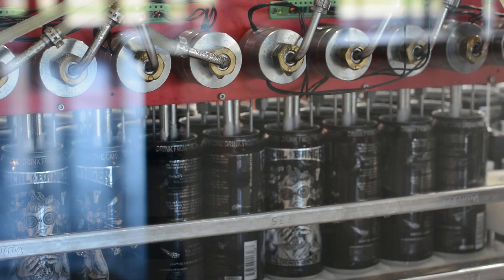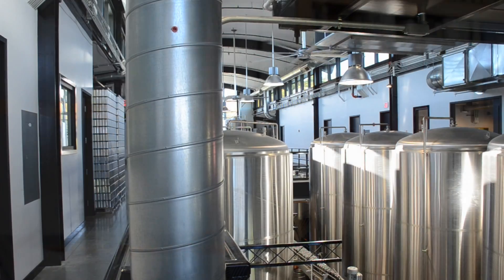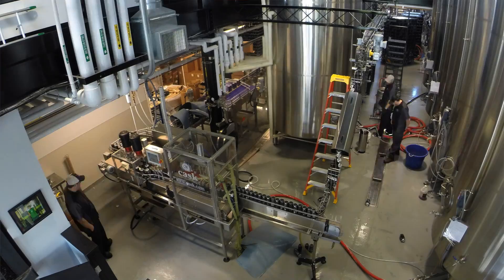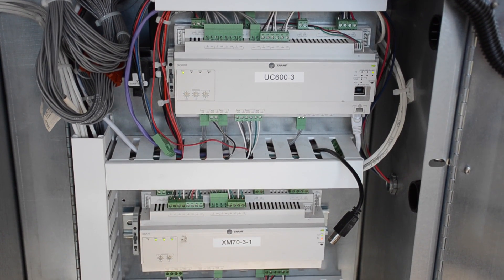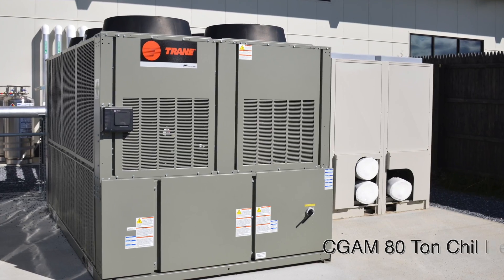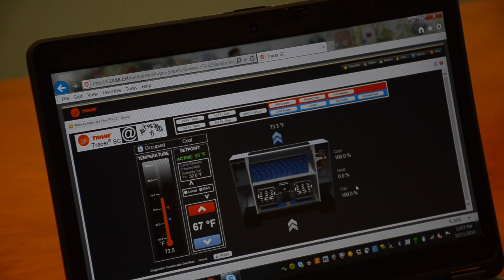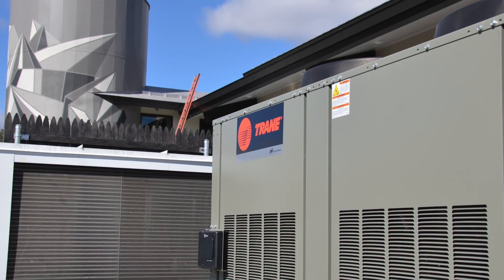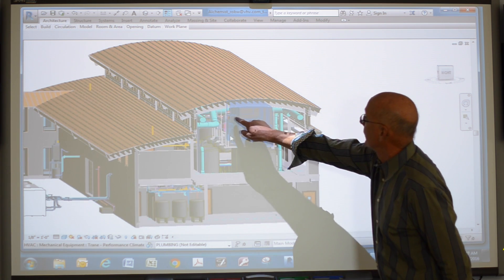The Alchemist Brewery Case Study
Trane and Vermont Heating and Ventilating (VHV) work with The Alchemist Brewery to come up with unique HVAC equipment and controls solutions for the brewhouse.